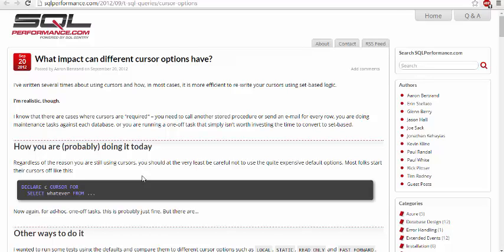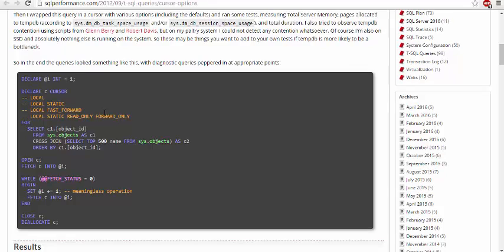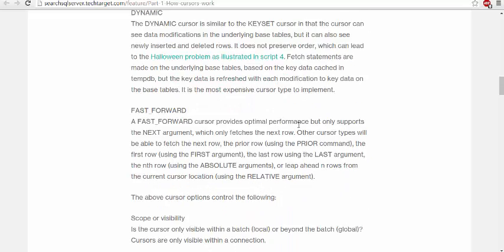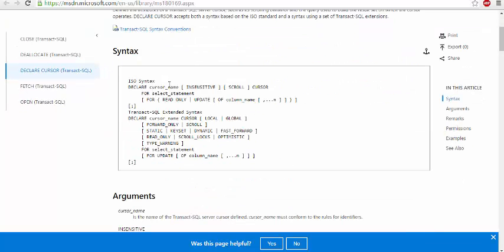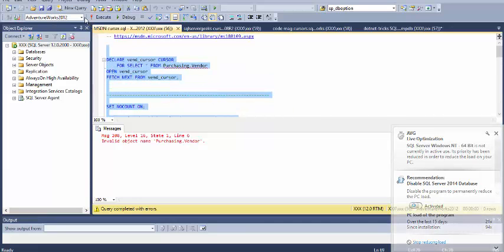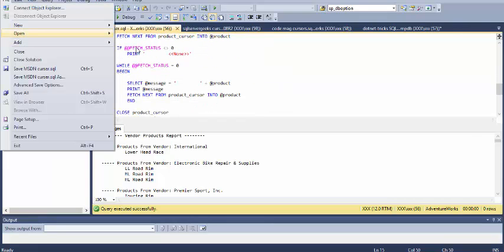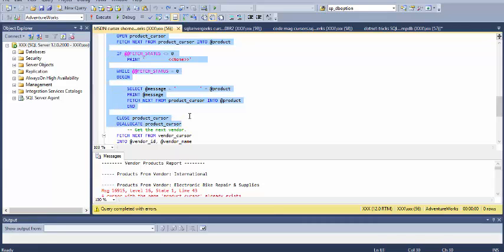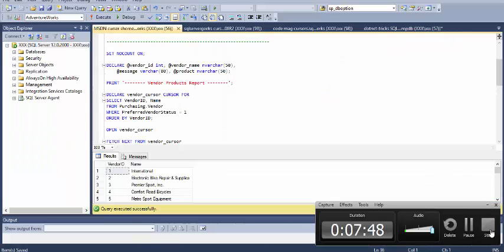SQL cursor MSDN and performance Issues